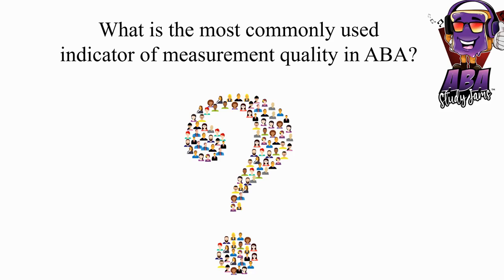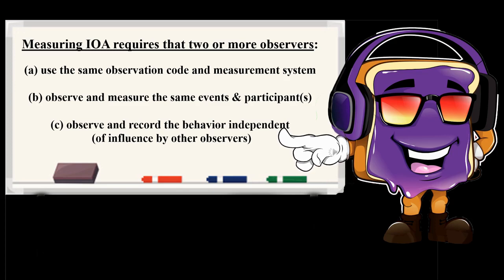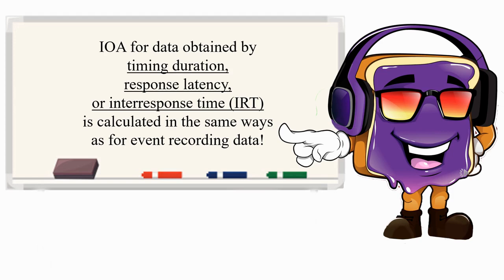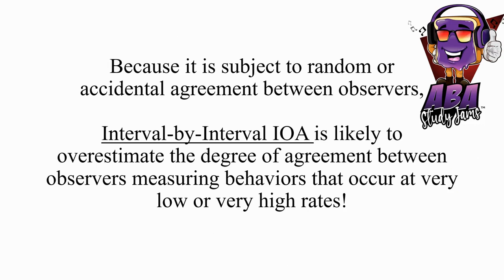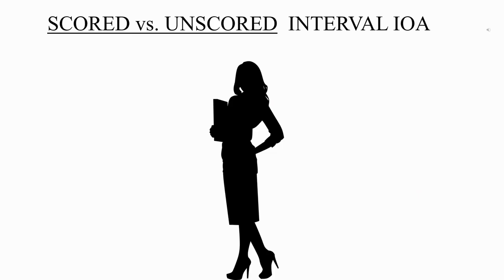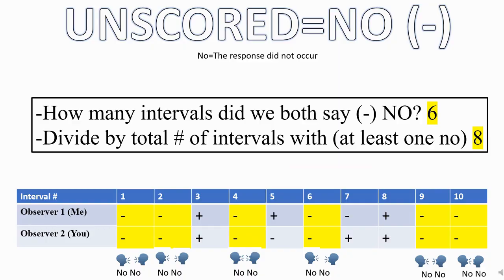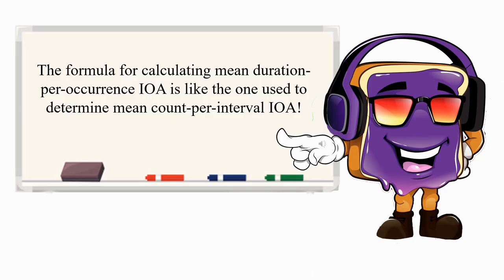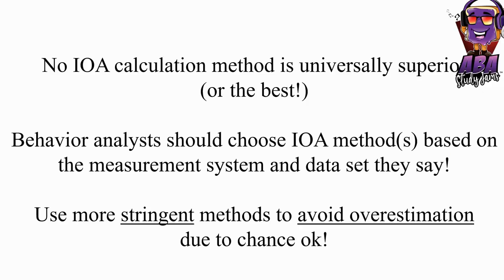Interobserver Agreement IOA Cooper Review (BCBA/BCaBA Exam Content)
for the complete TL6 Cram & Jam curriculum!